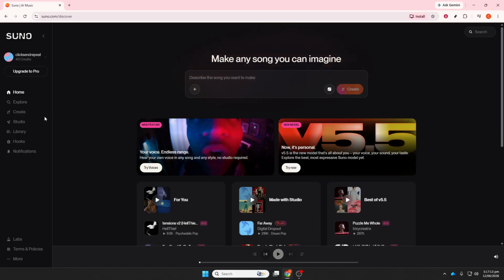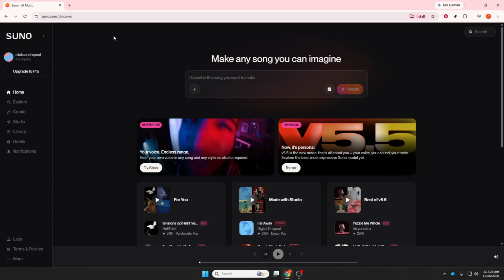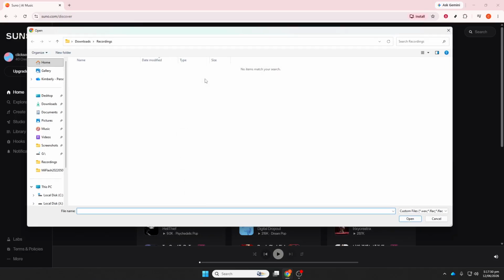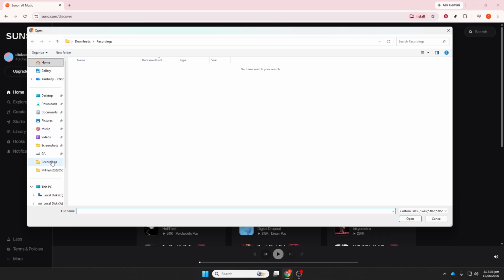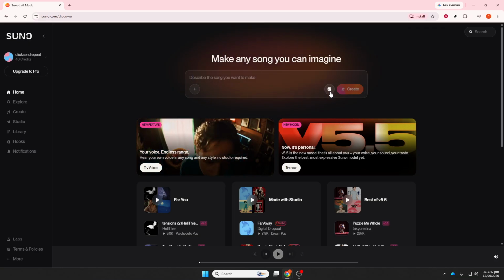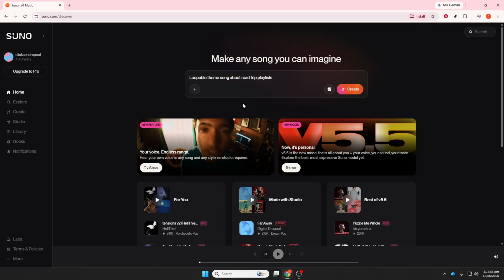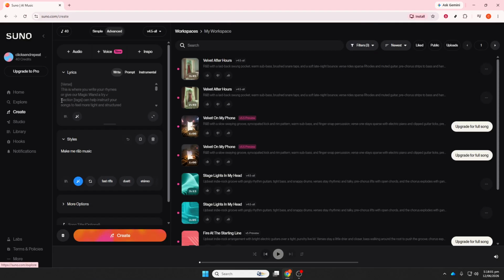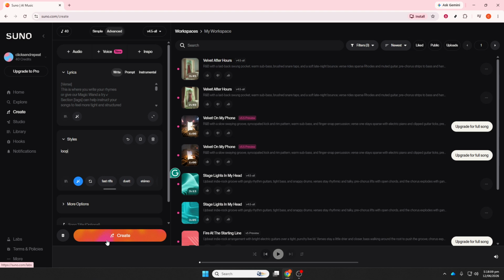How To Extend A Song in SUNO AI Step By Step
Want to make your SUNO AI songs longer? In this complete 2025 tutorial, you'll learn exactly how to extend a song in SUNO AI, allowing you to add more verses, choruses, instrumentals, intros, outros, and creative sections to your AI-generated music.

Whether you're a musician, songwriter, producer, content creator, or beginner exploring AI music tools, SUNO AI's song extension feature can help you transform short tracks into full-length songs. In this step-by-step guide, we'll show you how to use the Extend feature effectively and get the best results from your music generations.

✅ In This Video:

How to extend a song in SUNO AI
Using the Extend feature step by step
Adding new verses and choruses
Extending instrumentals and outros
Improving song structure with AI
Tips for seamless song continuation
Common mistakes to avoid
SUNO AI music creation tips for 2025

By the end of this tutorial, you'll be able to create longer, more complete songs and take full advantage of SUNO AI's music generation capabilities.